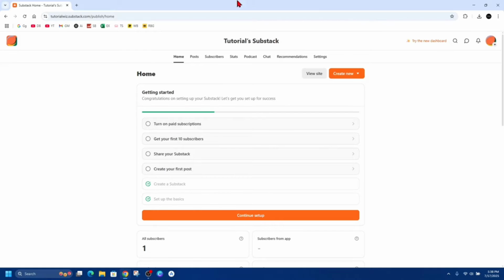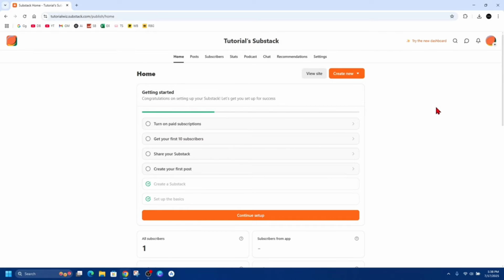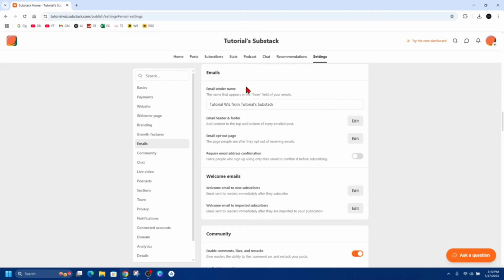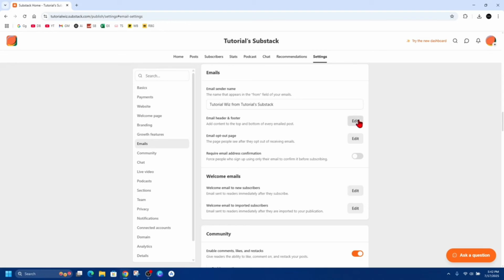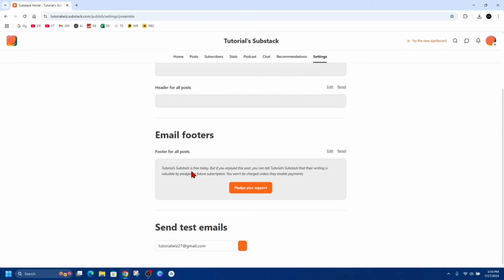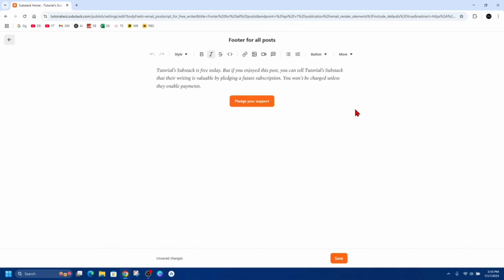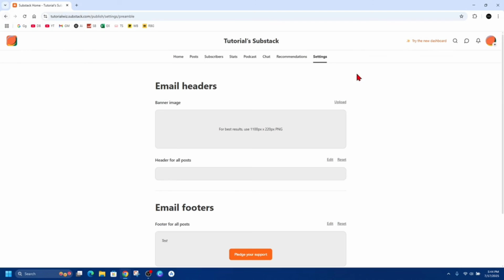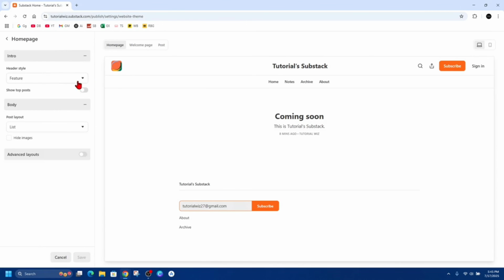How To Use Banners Headers And Footers On Substack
In this tutorial, you’ll learn how to use banners, headers, and footers on Substack to create a polished and professional newsletter. Whether you want to customize your layout or add branding elements, this step-by-step guide will help you design eye-catching sections that engage your readers. Make your Substack newsletter stand out with easy visual enhancements!